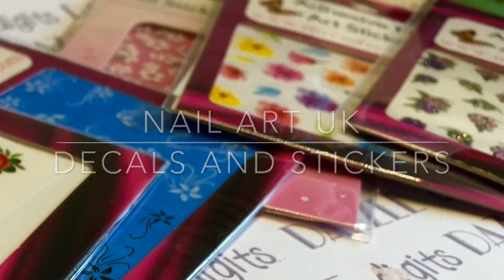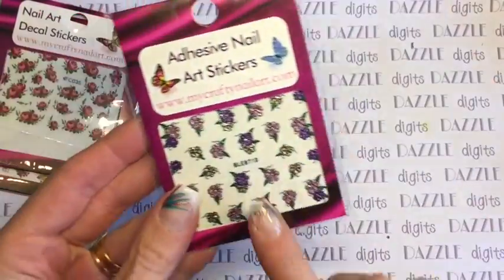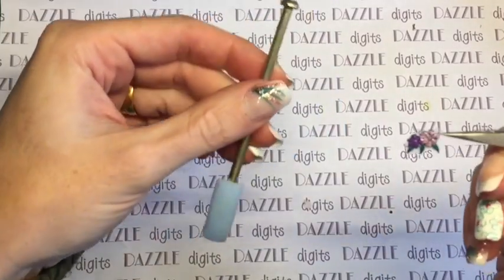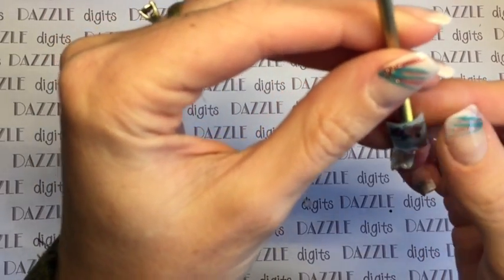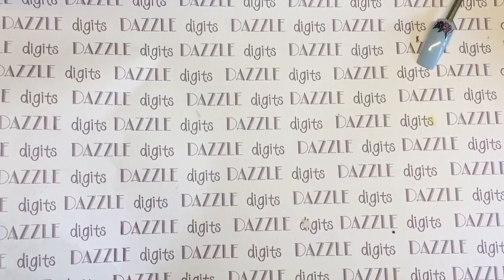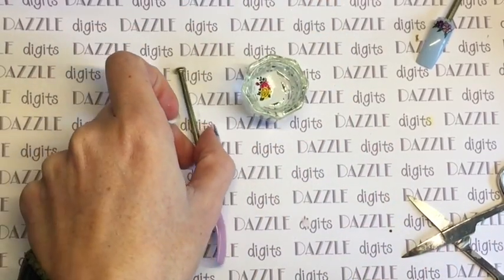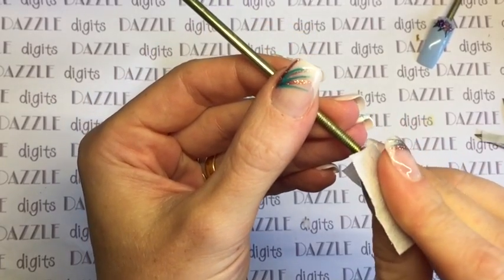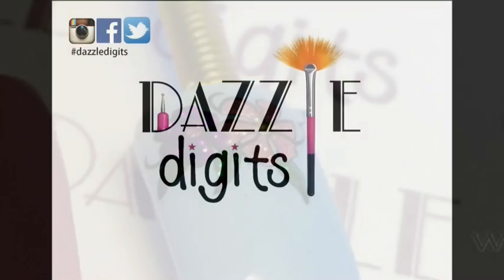Water decal and nail art sticker ULTIMATE tutorial with gel polish sponsored by nailartuk.co.uk UK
Struggle to keep nail stickers and decals on gel manicures without peeling or catching? In this video I show you how to apply them and KEEP them on the nail!

All items reviewed are done so with complete honesty. The items I review are either items I have bought myself or items I have been sent by companies as part of a blogger partnership. I do not get paid to review any of these items or to produce any of my videos or articles.